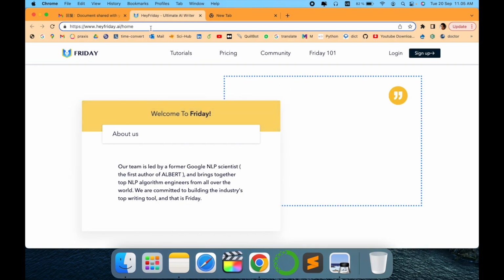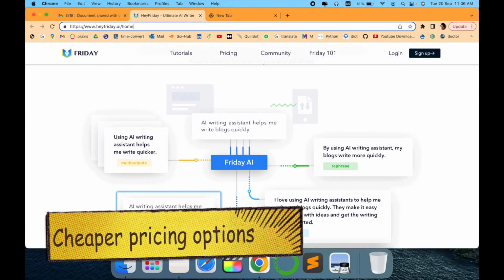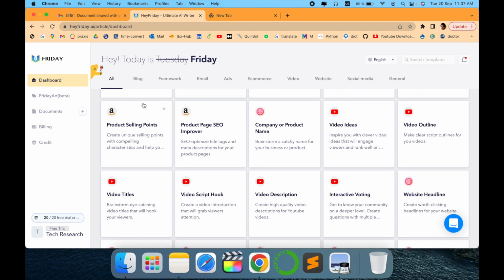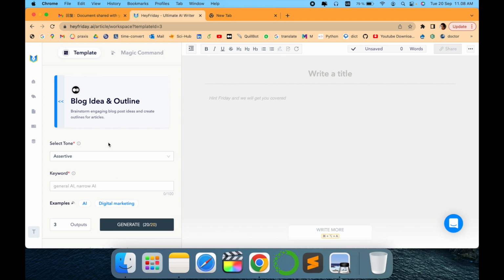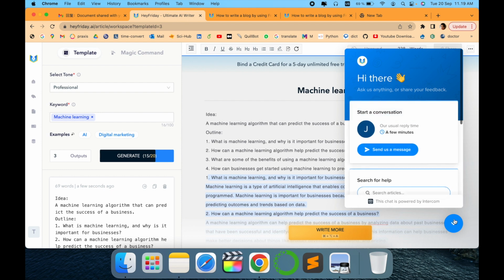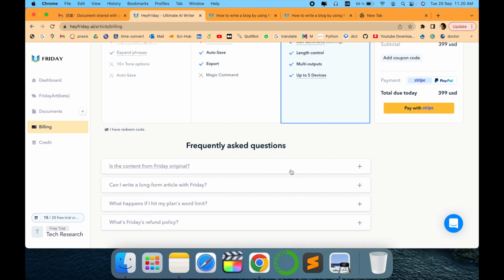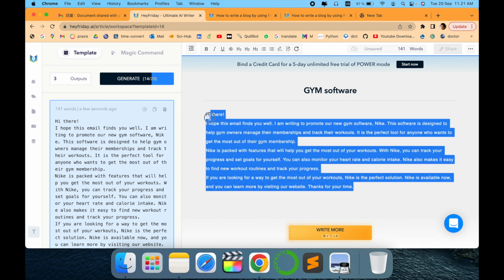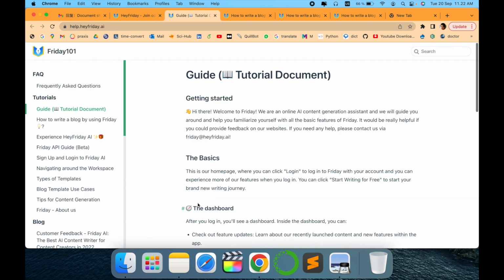Hey Friday AI Writing Bot: The Ultimate Tool for Effortless Content Creation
In this video, we will see how Hey Friday, new writing bot works and what are the unique features and advantages of the same.
Friday AI is one of the youngest players in the industry but has already been able to go toe to toe with the industry leaders,
converting some of their loyal fans over to Friday.While there are many AI writing assistants, that optimize the use of GTP-3
software, Friday AI stands above the rest not only in user experience but in quality of results and path of development.

Share your feedback on the Friday AI FB group to get rewarded!